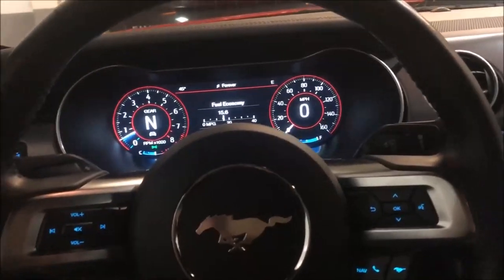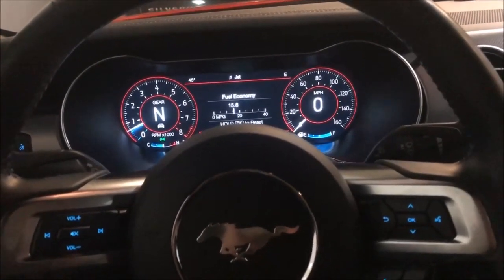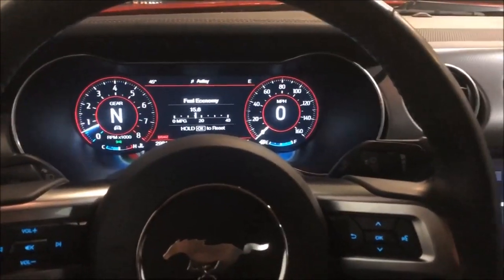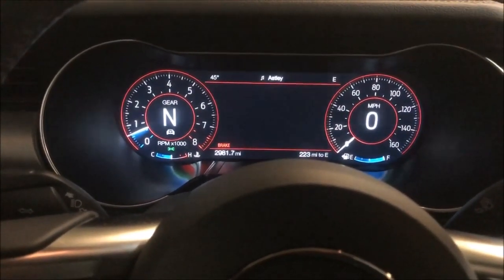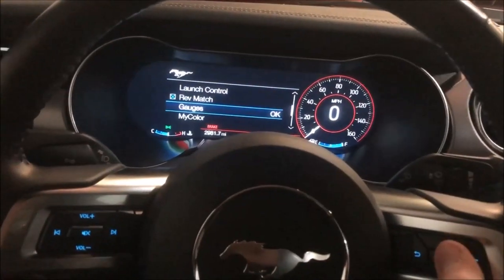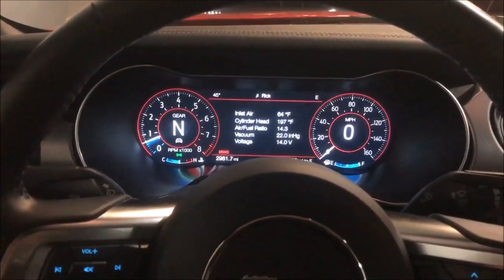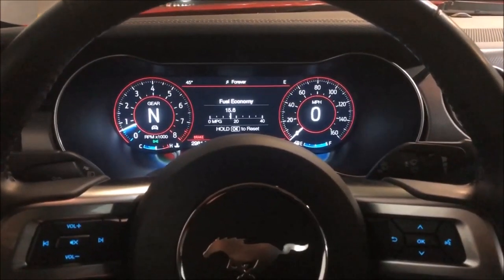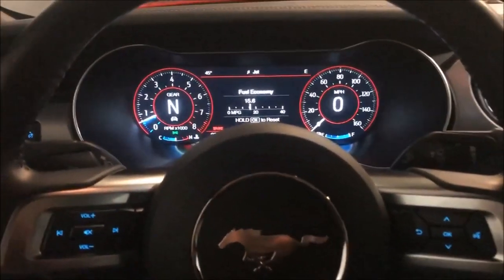How to Turn on Trip and Fuel Economy Gauge in 2019 Ford Mustang GT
This video shows you how to turn on the trip and fuel economy gauge in a 2019 Ford Mustang GT. These gauges are not in the 'gauge' section and require a few extra steps to enable.
This method should work on other Mustang's around the same year.